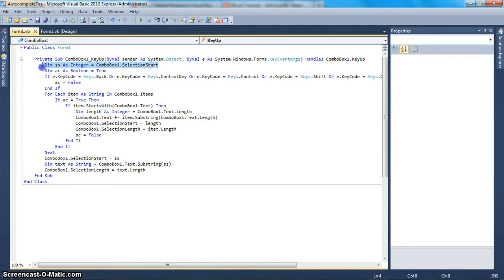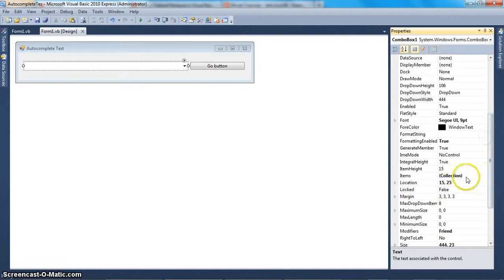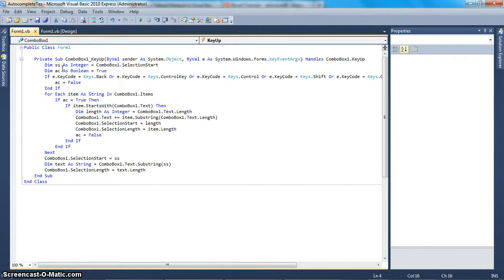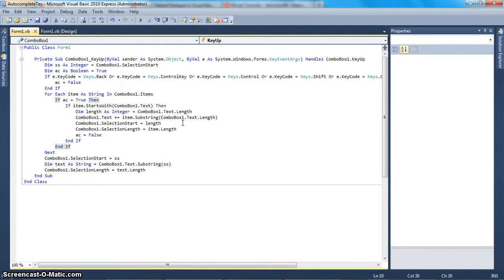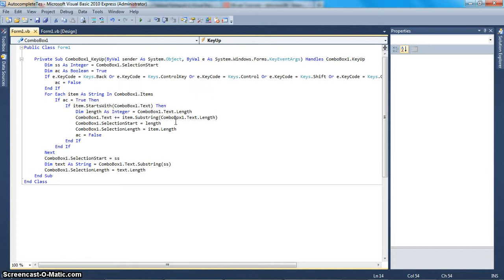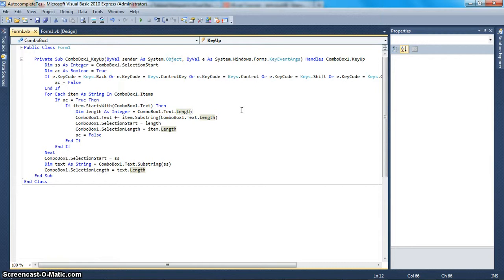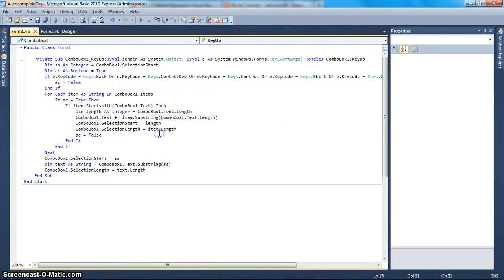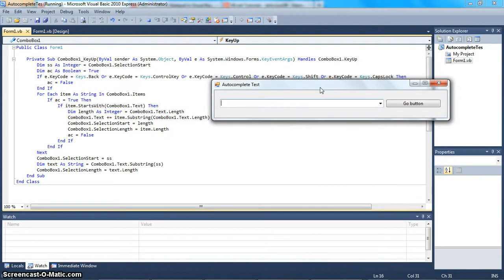Autocomplete Code - decliciousVB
Hello again programmers, it's deliciousVB with another video. In this video, I go through an autocomplete code I've created. Make sure to pay attention and watch until the end to make sure you don't miss anything!

CODES:

Dim ss As Integer = ComboBox1.SelectionStart
        Dim ac As Boolean = True
        If e.KeyCode = Keys.Back Or e.KeyCode = Keys.ControlKey Or e.KeyCode = Keys.Control Or e.KeyCode = Keys.Shift Or e.KeyCode = Keys.CapsLock Then
            ac = False
        End If
        For Each item As String In ComboBox1.Items
            If ac = True Then
                If item.StartsWith(ComboBox1.Text) Then
                    Dim length As Integer = ComboBox1.Text.Length
                    ComboBox1.Text += item.Substring(ComboBox1.Text.Length)
                    ComboBox1.SelectionStart = length
                    ComboBox1.SelectionLength = item.Length
                    ac = False
                End If
            End If
        Next
        ComboBox1.SelectionStart = ss
        Dim text As String = ComboBox1.Text.Substring(ss)
        ComboBox1.SelectionLength = text.Length

Make sure to put that all in the ComboBox KeyUp event! Remember, I do recommend that you make sure you know what each and every line of the code does.